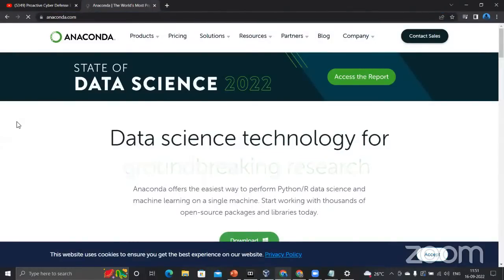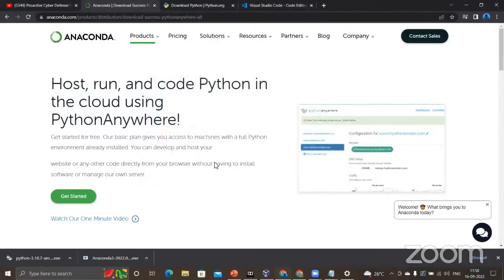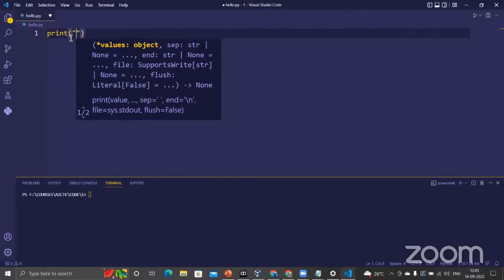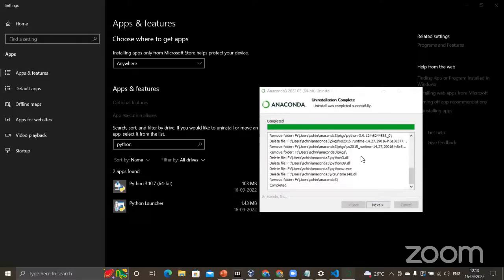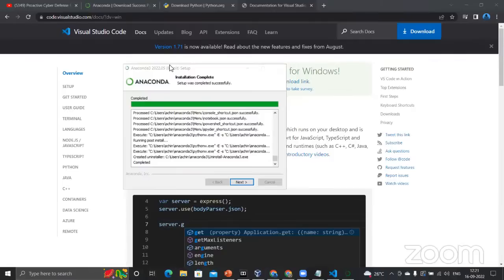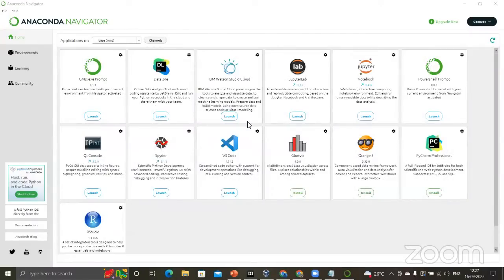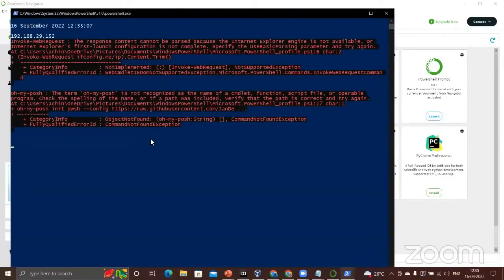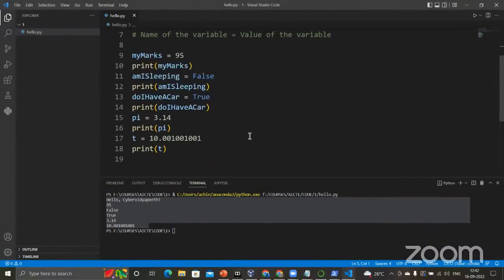Proactive Cyber Defense Engineering Using Python By Cybervidyapeeth with CERT.IN - Day 1 REPEAT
We humbly invite you to join the session on 15th September, 2022 from 6:00 PM onwards

Regards
Shashank S Garuryar
Chairman
Cybervidyapeeth Foundation

how to install python in vs studio
how to install python anaconda
pip install python
how to install matplotlib in python
projects in python
python notes